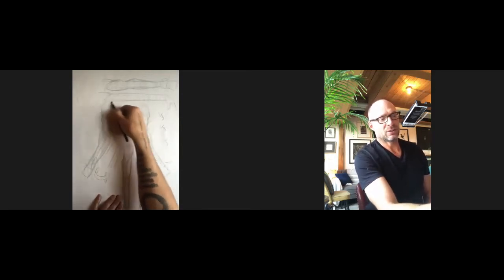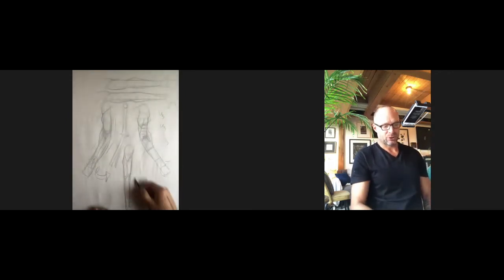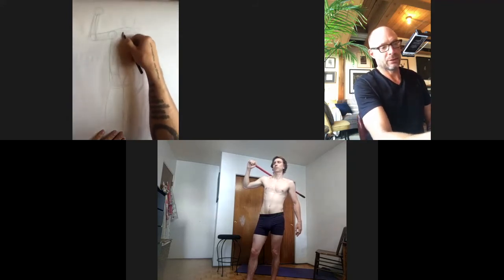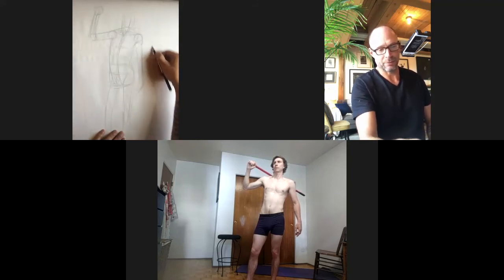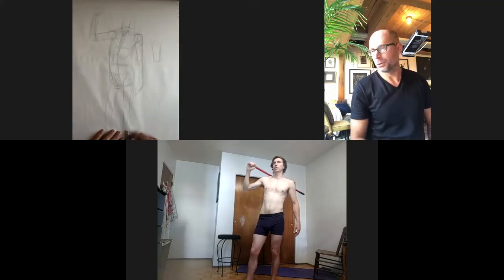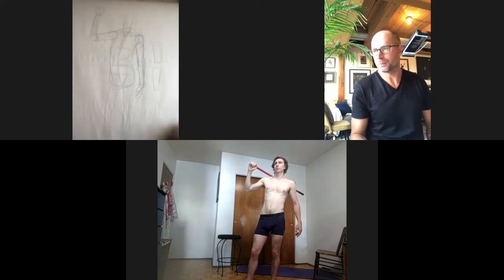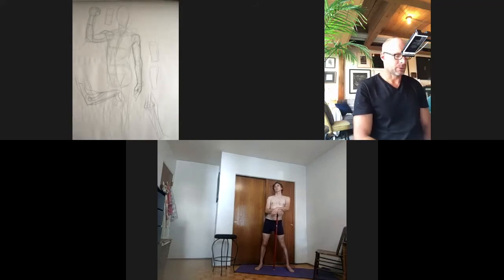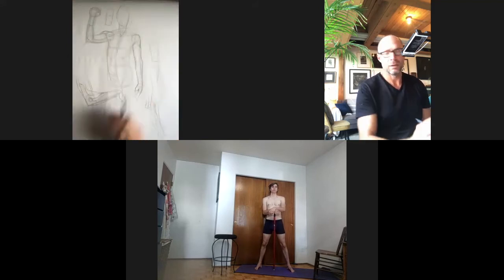Introductory Figure Drawing - Lesson 4 - Basic Arm Structure and Blocking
Topics covered in lecture: generic proportional relationships, comparison to basic leg structure, review of process, introduction of Blocking technique as part of that process.